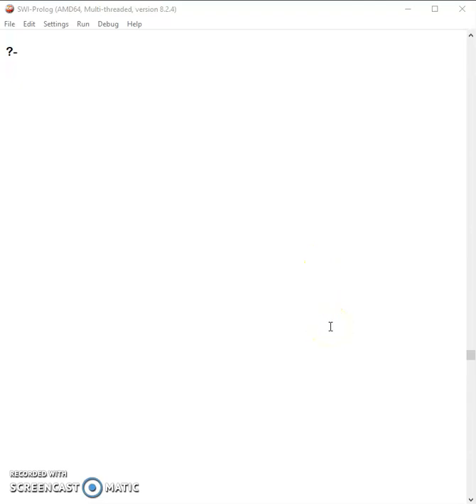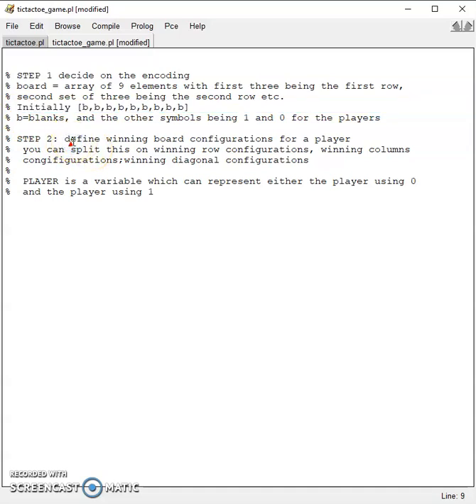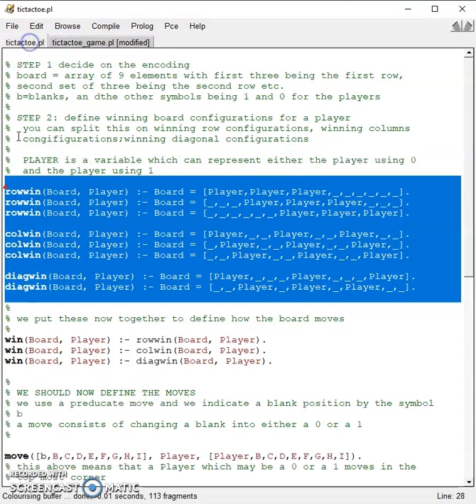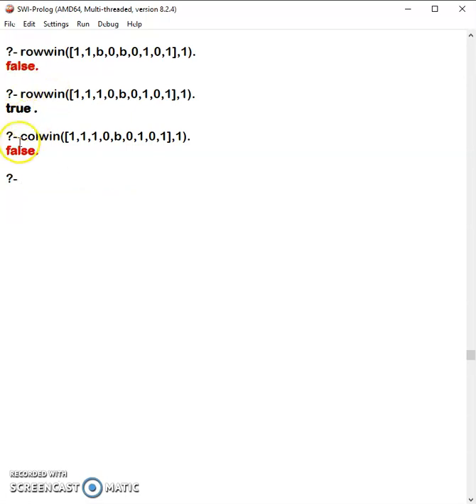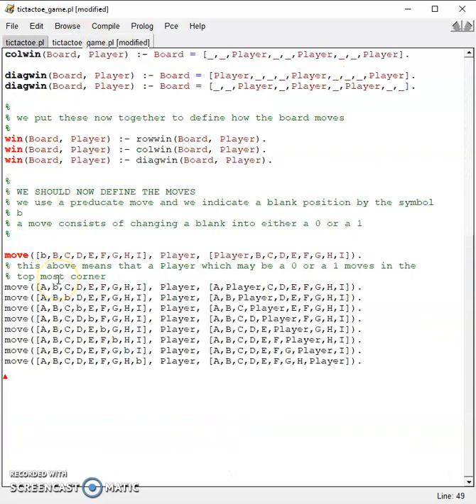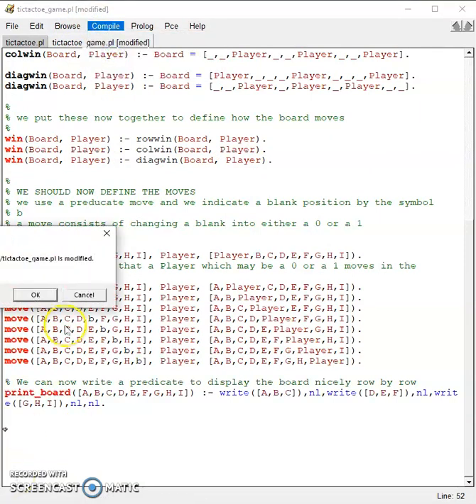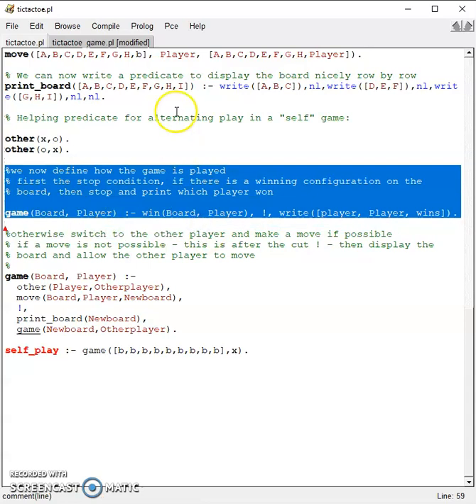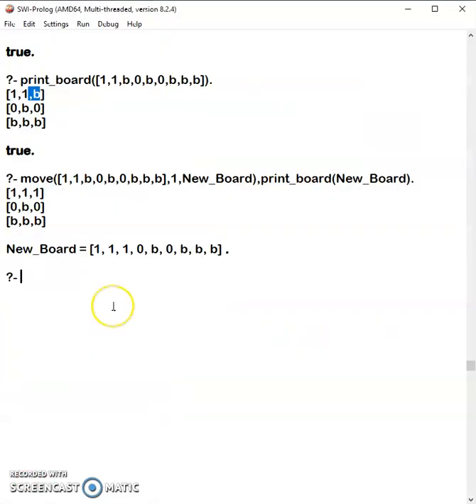TicTacToe 1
Part 1 - Implementing a computer self-play tic-tac-toe game